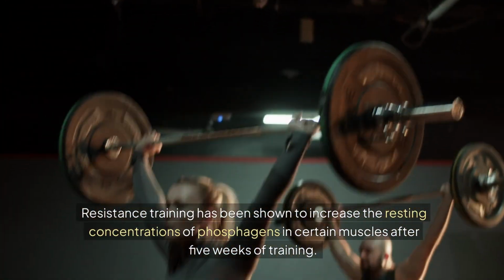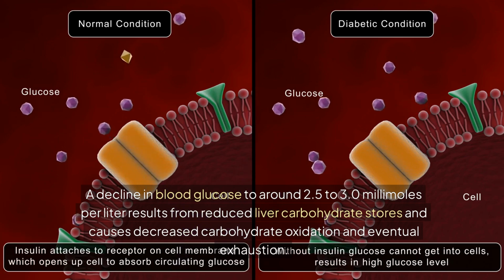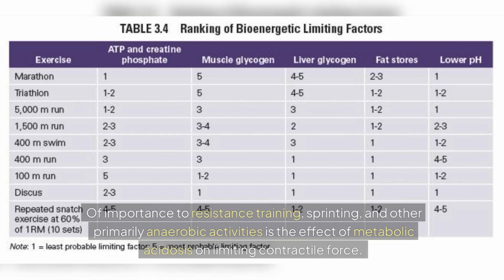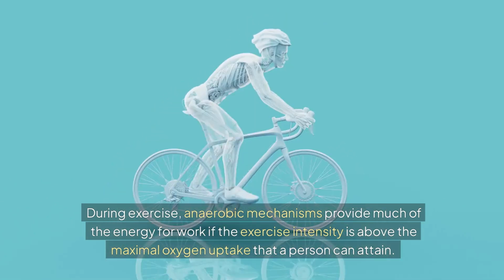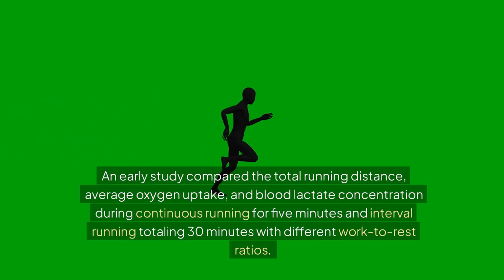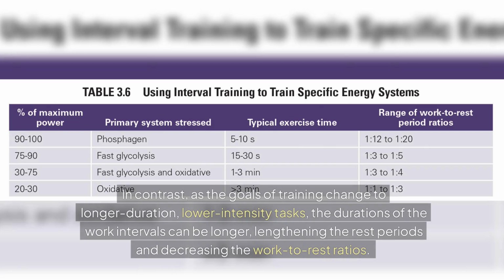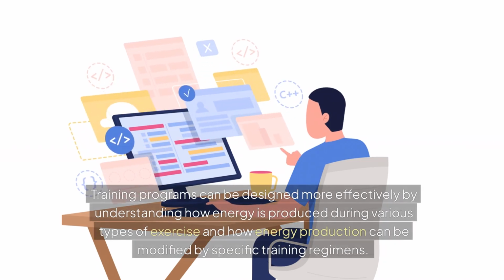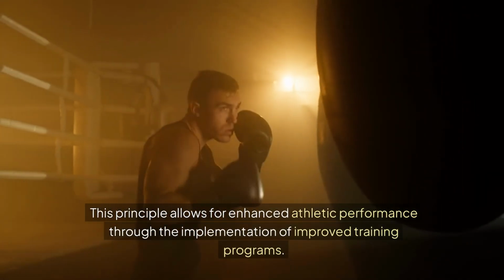NSCA-CSCS: Chapter 3.3 Bioenergetics of Exercise and Training - Substrate Depletion and Repletion